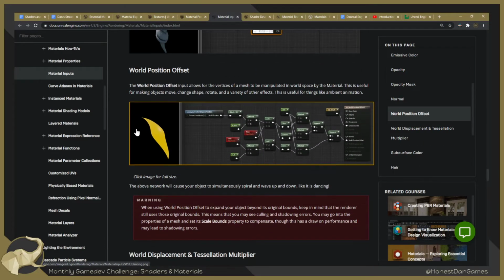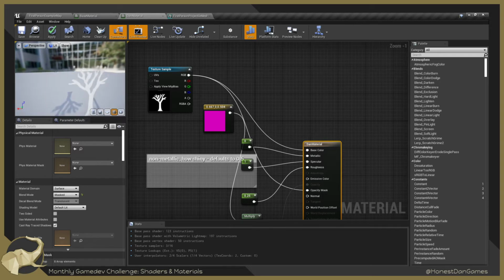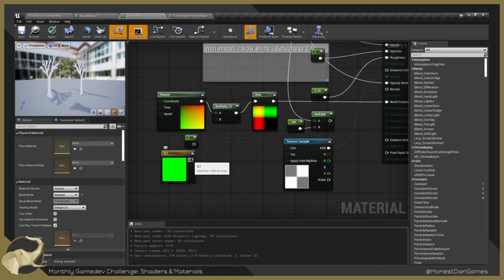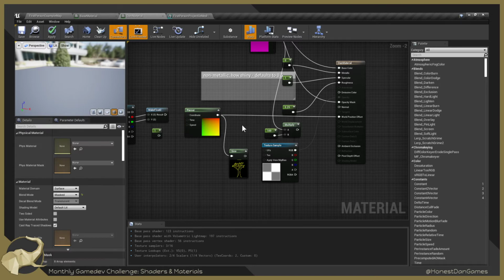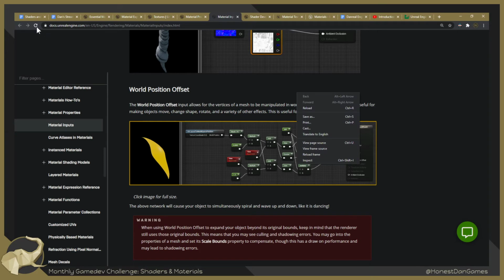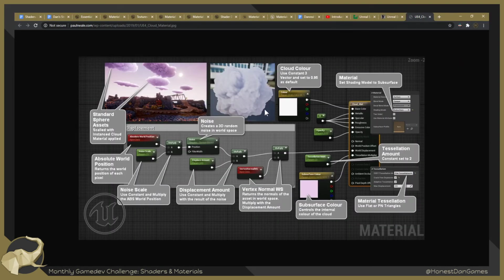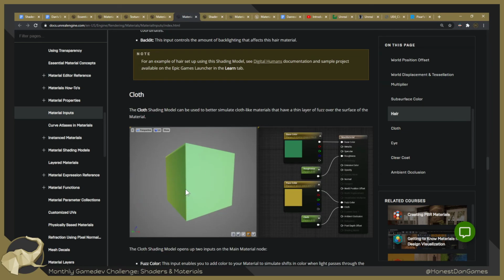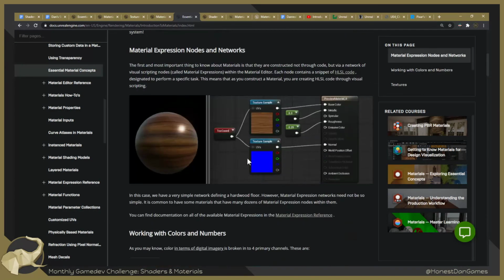2. Material Properties - Part 2: World Position Offset and Tessellation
We learn about Materials and Shaders in UE4. Starting with little knowledge, we end up creating some nice surface materials, a dissolve effect, water & more!